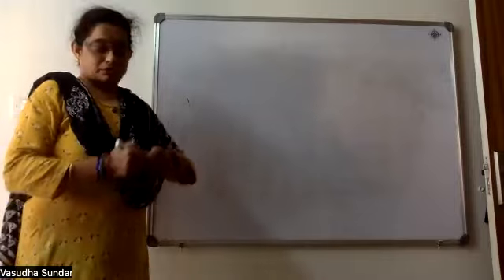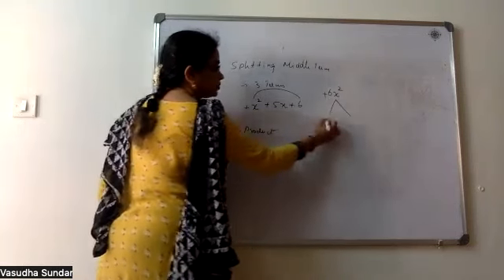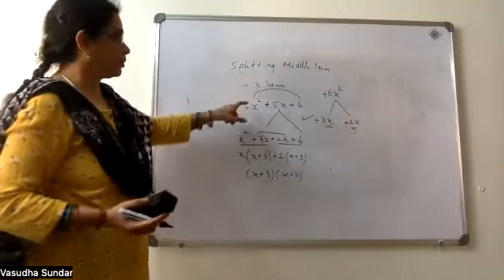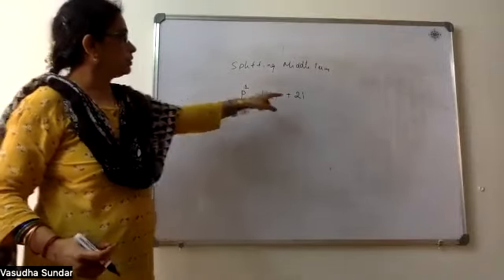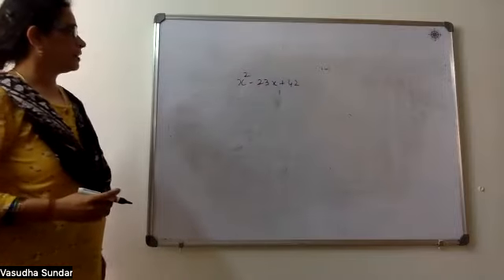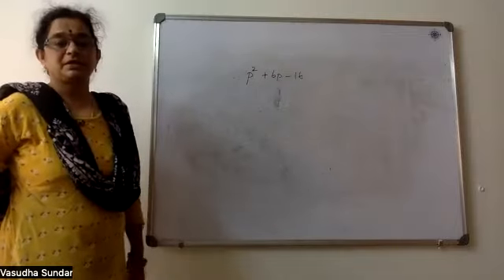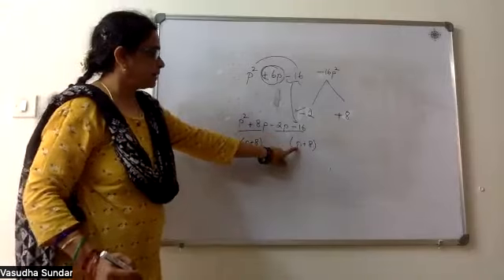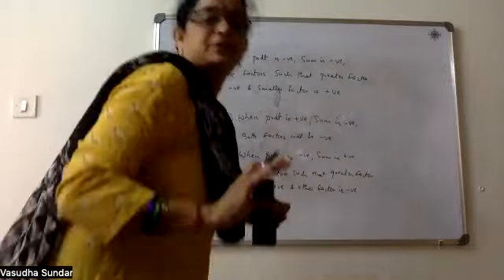Easy , Methodical steps to learn factorization by "Splitting the middle term"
Factorisation is often difficult for 8th and 9th graders. Here are some important tips to factorise by "Splitting the middle term"